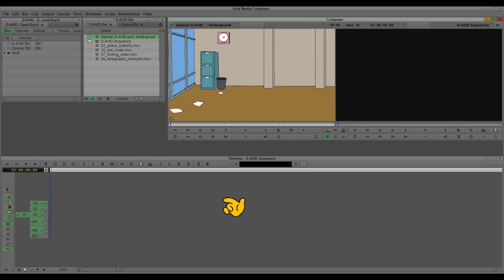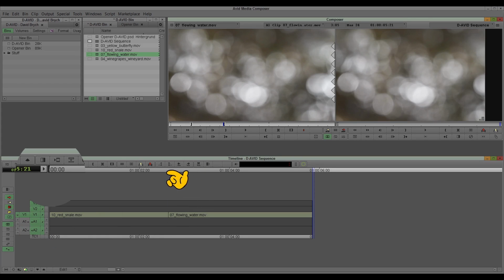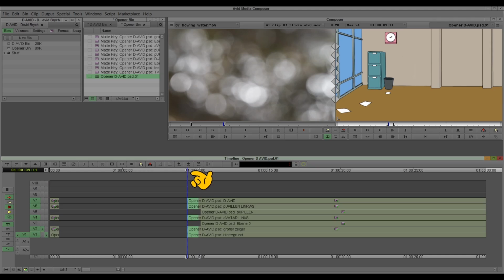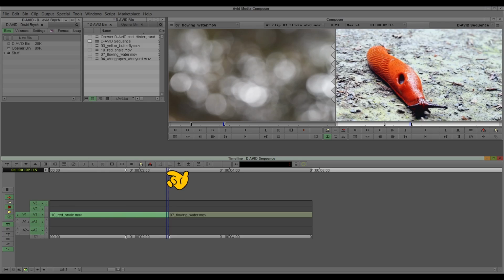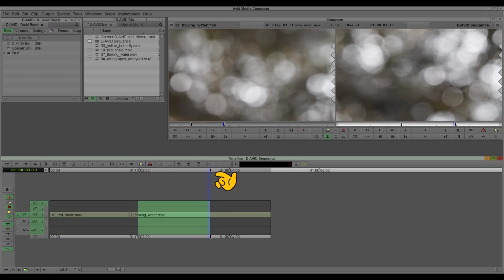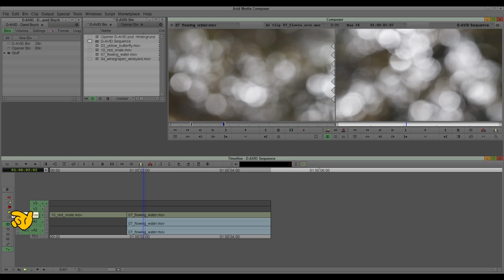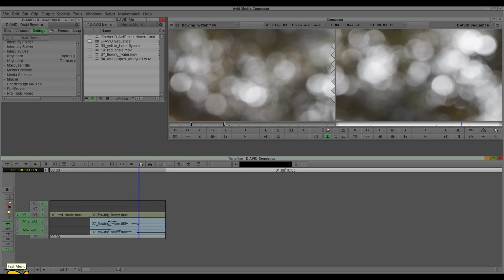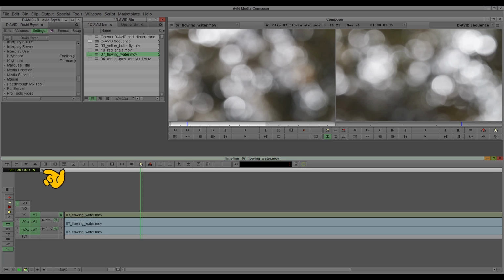AVID Tutorial 06 (english) - how to use the timeline, icons, functions - Media Composer 7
Editing Tutorial for Beginners
how to use the timeline, icons, functions

This channel is about editing Tutorials for AVID Media Composer
created by David Brych, an editor and filmmaker from Cologne, Germany

Books for Editing with AVID Media Composer

Newest Version without Dongle

▶ Best Screen for editing with AVID MEDIA COMPOSER!
LG UM95 34UM95 34-Inch Screen LED-Lit Monitor

▶ How I Made A Hundred Movies In Hollywood And Never Lost A Dime

additional Music "Swinghorse" by Alexander Stamenkovic found on jamendo.com

Werbefilme 123 - ganz einfach werben mit Imagefilm, Erklärfilm, Vortragsmitschnitt oder Messefilm